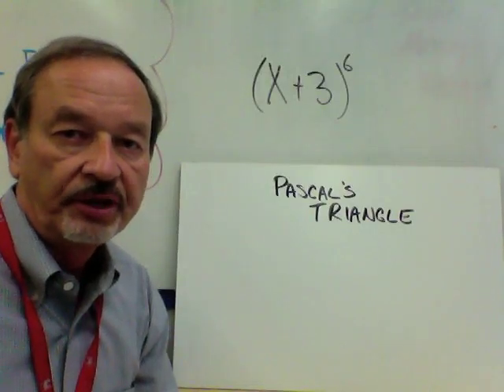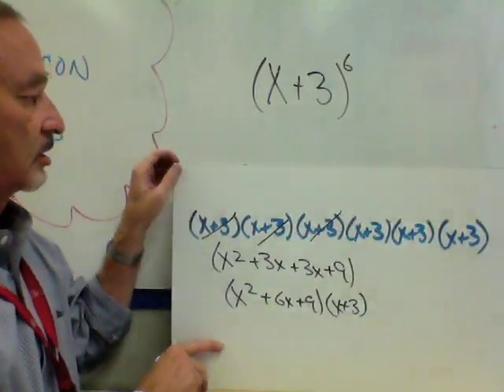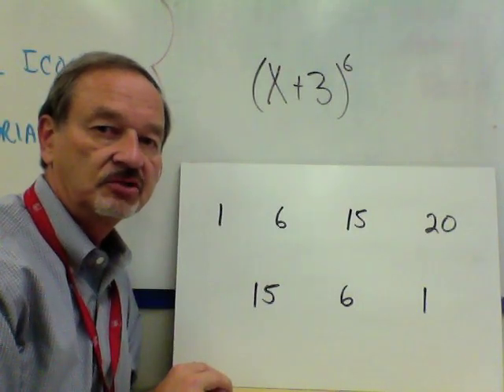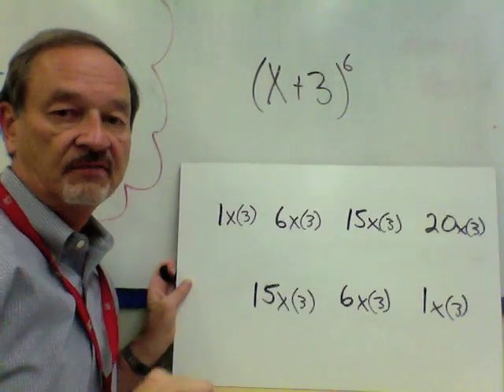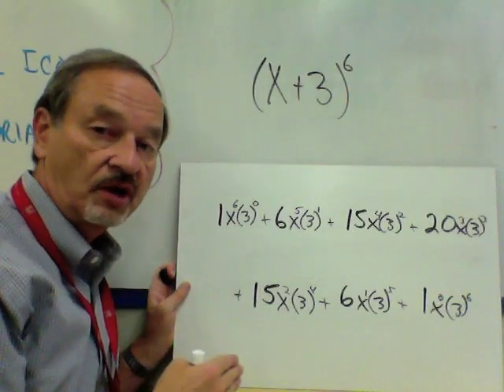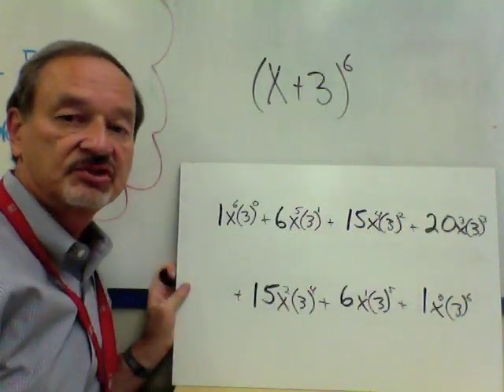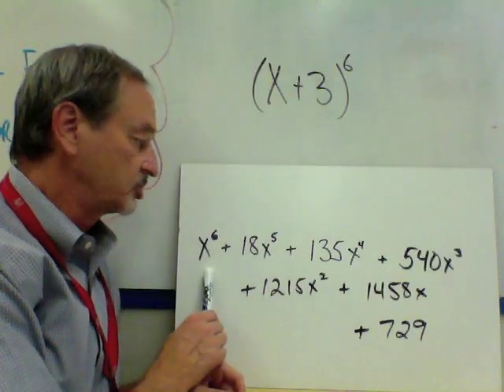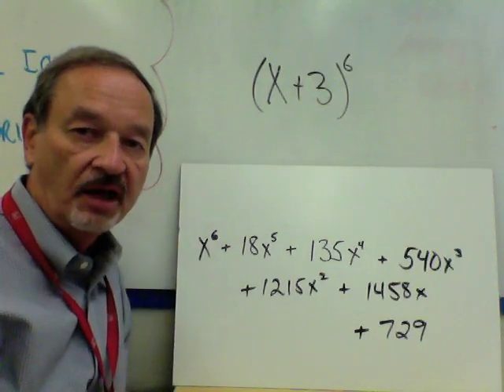Using Pascal's Trianlge to Expand a Binomial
Demonstrates how to use Pascal's Triangle to expand (x+3)^6.